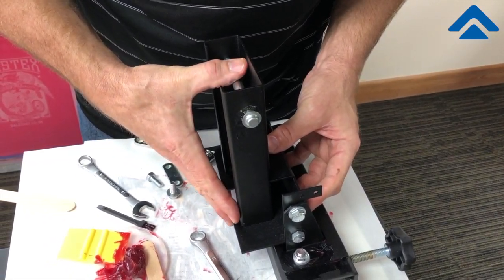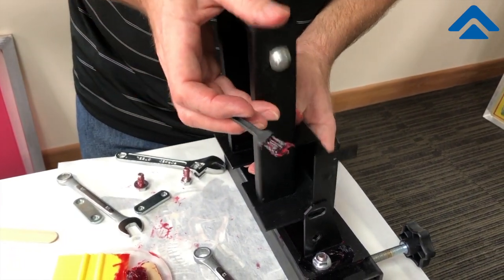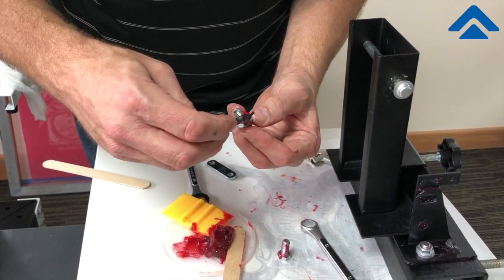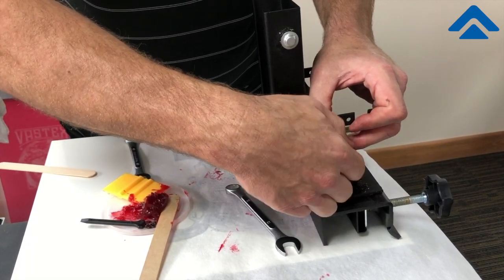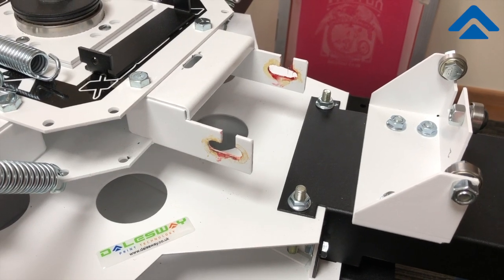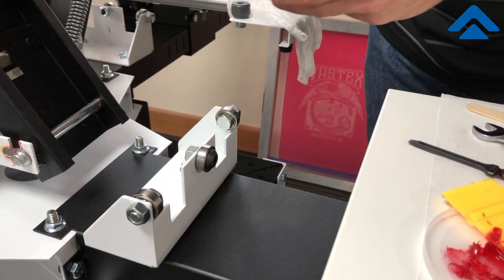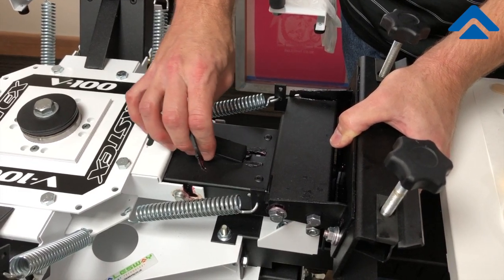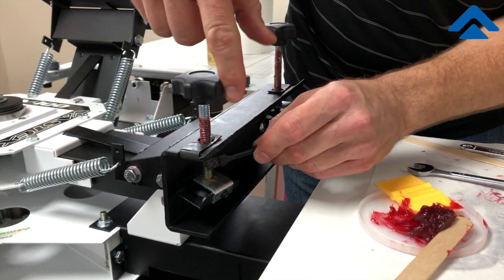Screen Printing Equipment Maintenance | Vastex V100 Part 2 | Maintenance Beyond The Manual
Maintaining your screen printing equipment properly is essential for optimal performance. In part 2 of 2, Douglas Grigar shows you how to properly lubricate your Vastex V100 press. We recommend this procedure is carried out once a year.

🔴 Share: If you have friends that could benefit from this information, please share

🔴 Training: We offer training classes in association with Master Screen Printer, Douglas Grigar. Sign-up for our newsletter at our website to be kept up to date about new classes, helpful articles on our blog and videos like this one.